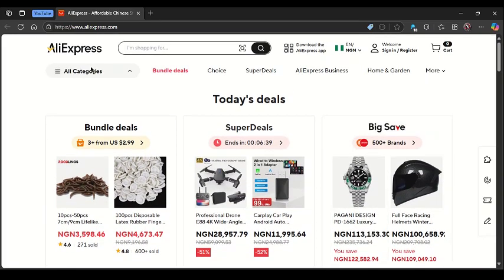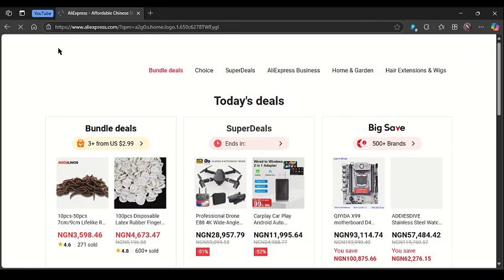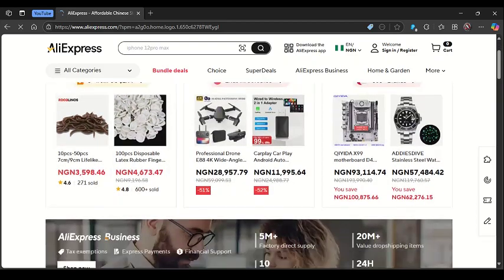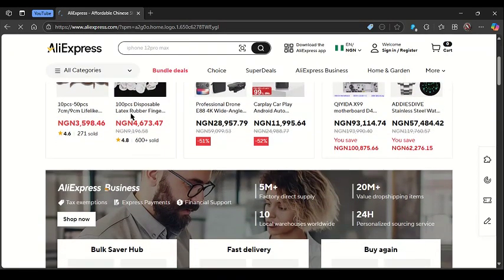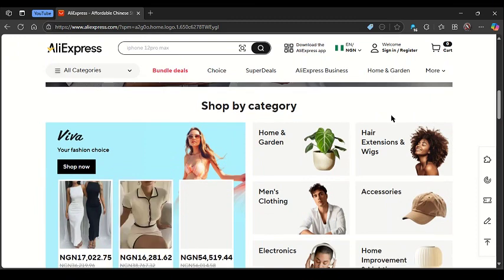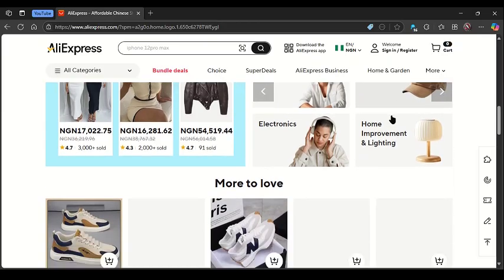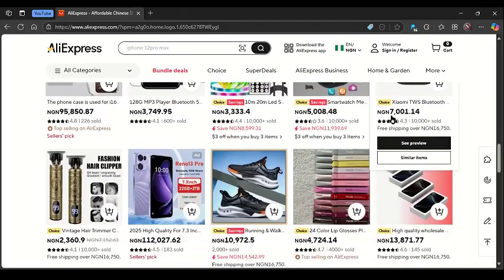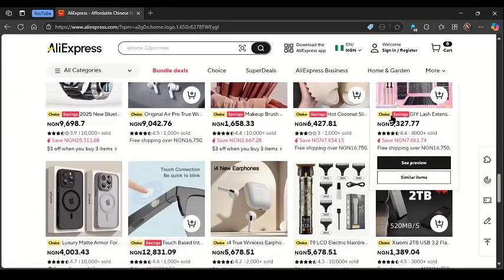How To Fix Aliexpress Locked Account | Fix Aliexpress Account Temporarily Locked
In This Video, you will learn about How To Fix Aliexpress Locked Account | Fix Aliexpress Account Temporarily Locked